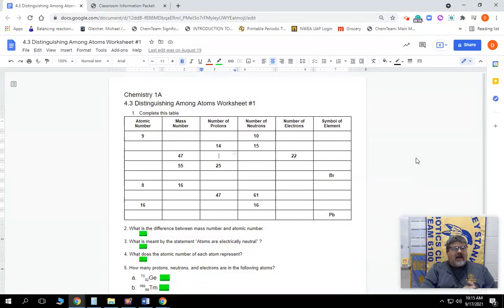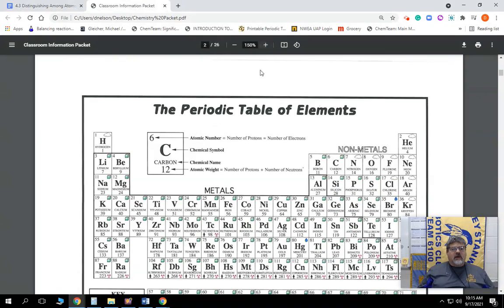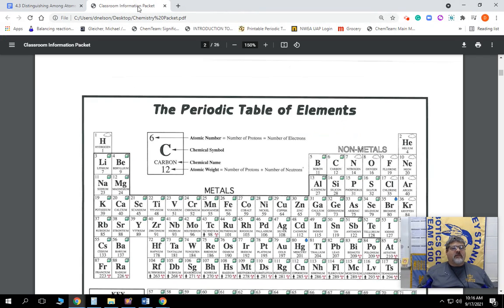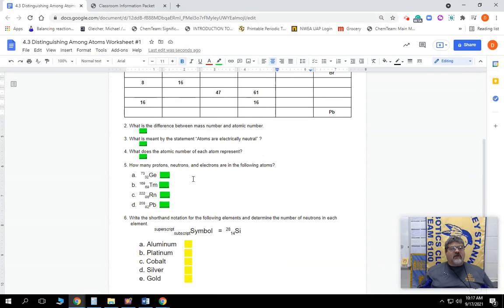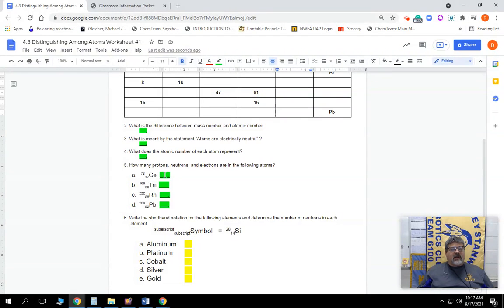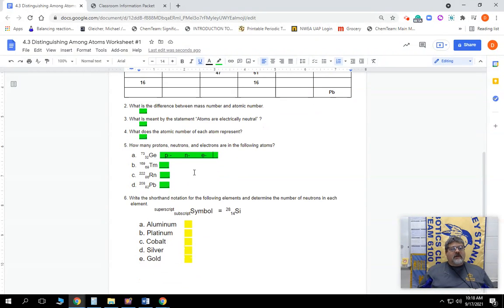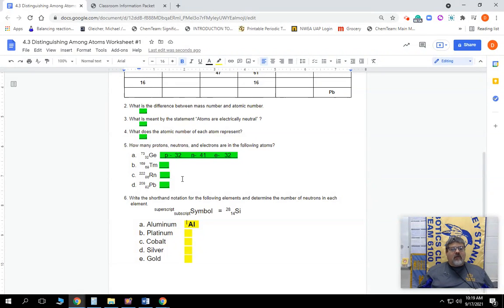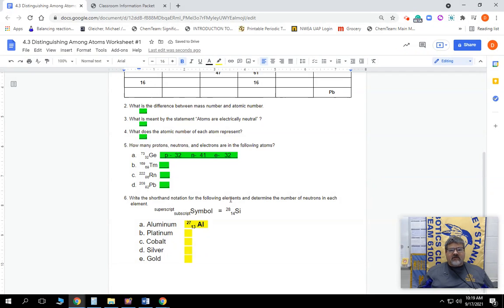How to Complete 4.3 Distinguishing Among Atoms #1